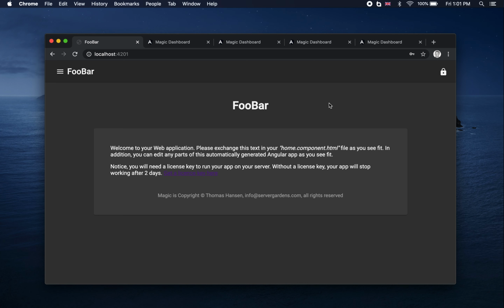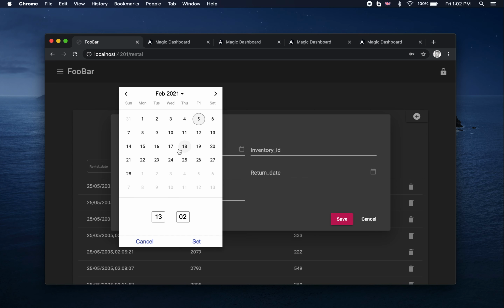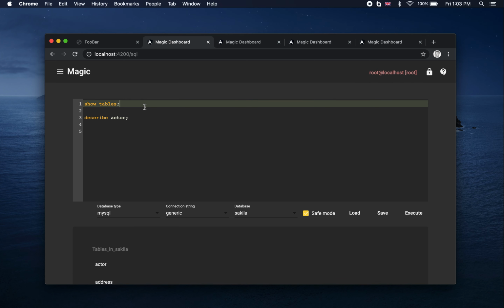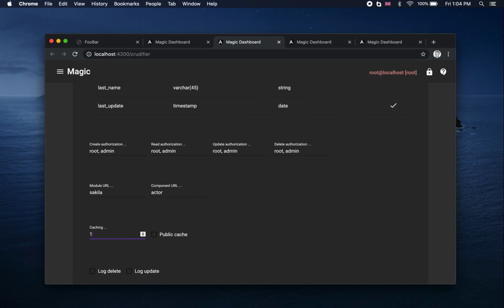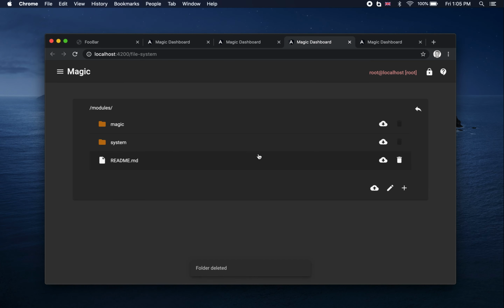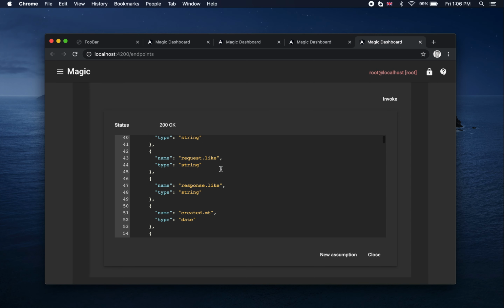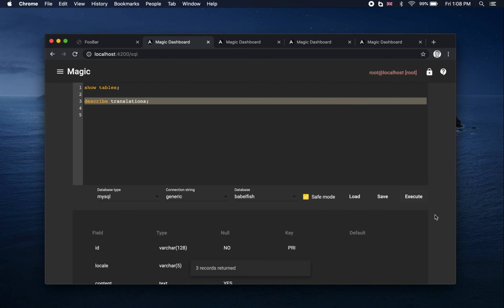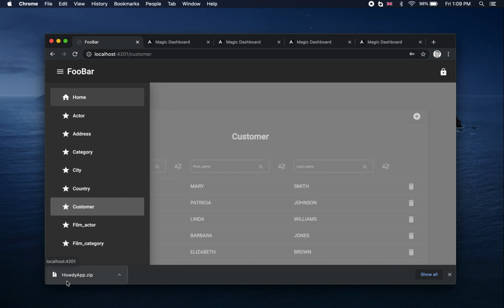How META programming does most of your job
In this video I illustrate how meta information can to a large extent replace the human factor when creating and developing software, since it allows us to automate most of the process associated with manual software development, and have automated processes take care of this part automatically for us. You can download Magic below.